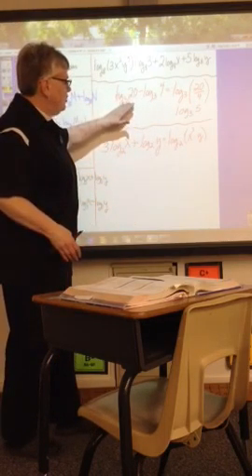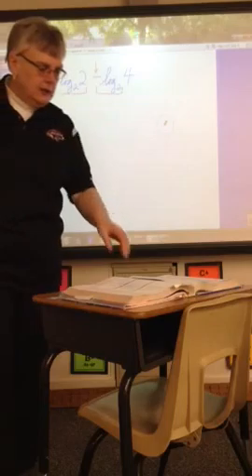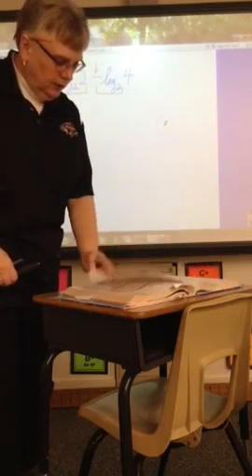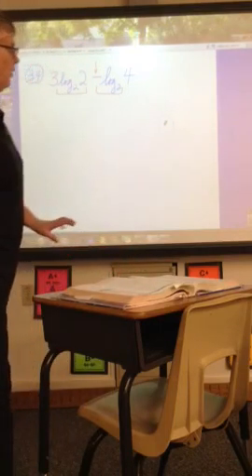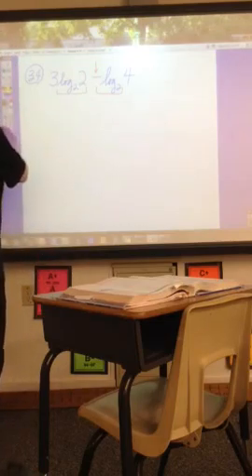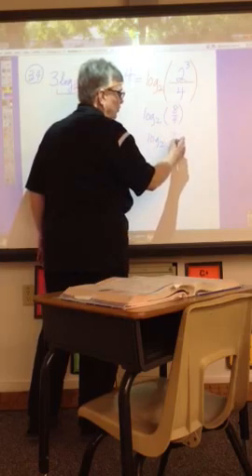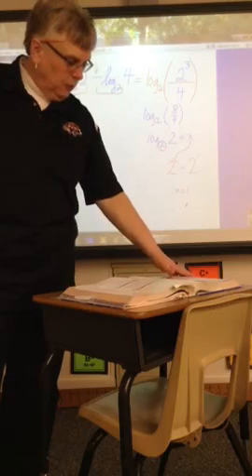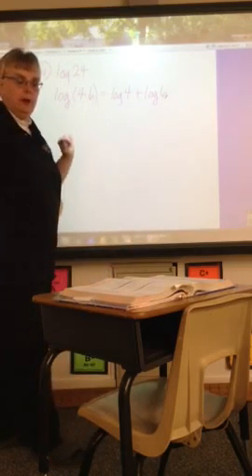Algebra 2 February 10 part2